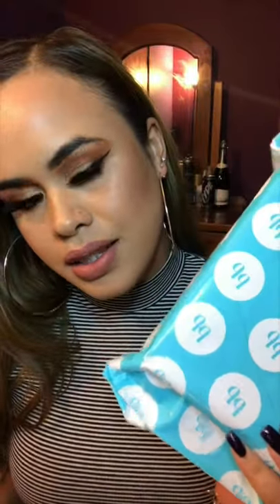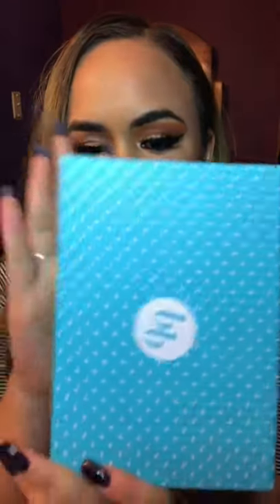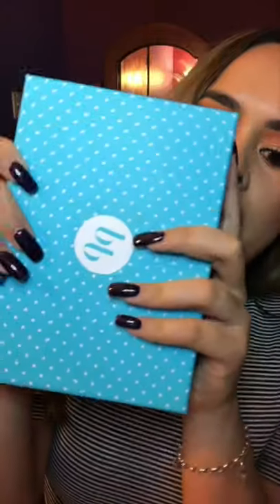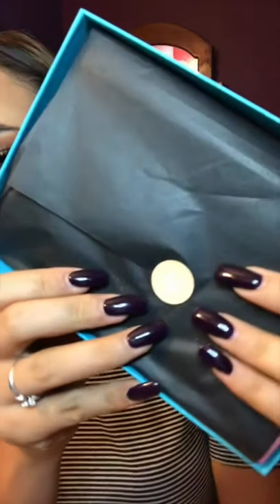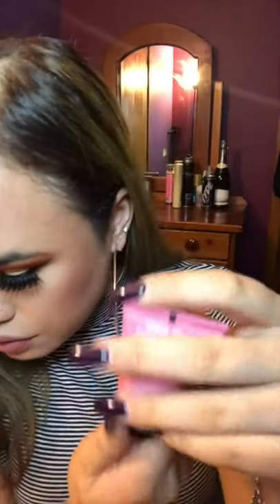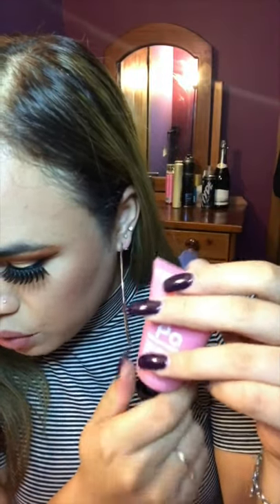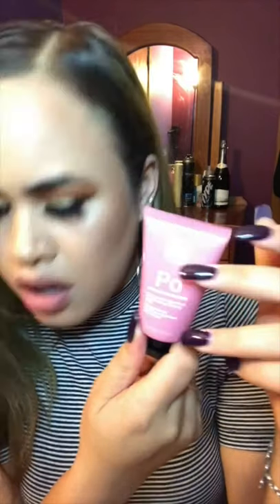UNBOXING: BellaBox JUNE 19 edition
Hi my lovelies! June unboxing is here and it is ABSOLUTELY to die for 💛 I love how you get to try all of these new products for such an affordable price! I’m so happy with these travel treats ✨ and so excited to try some of them this weekend in Hawke’s Bay NZ.

Check it out and let me know what you think! If you wanna get yours check out their Facebook or instagram. Handles are in the video 💖 With love, J xx